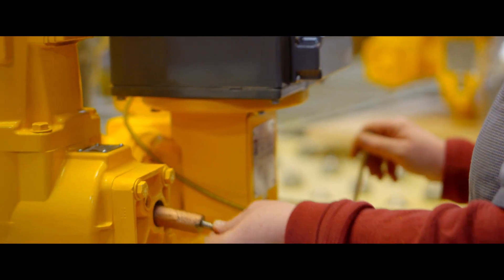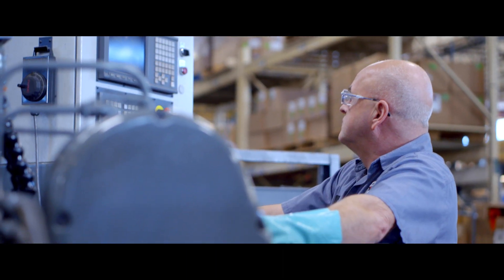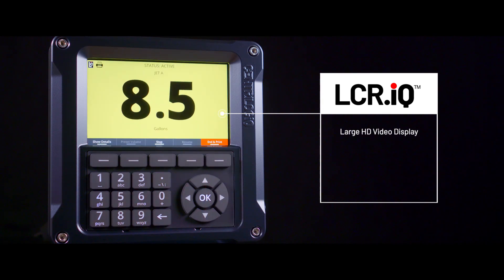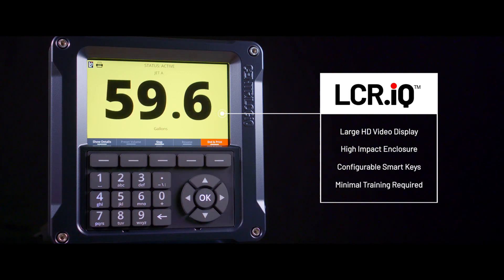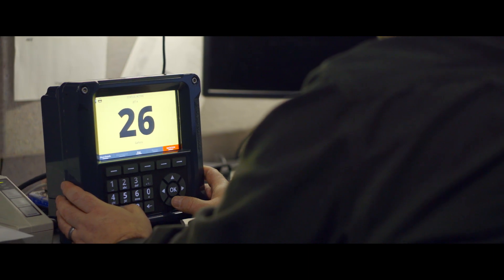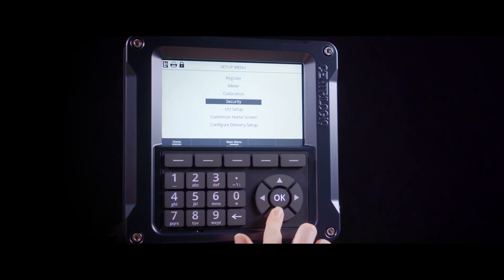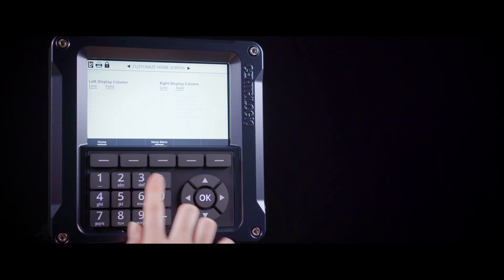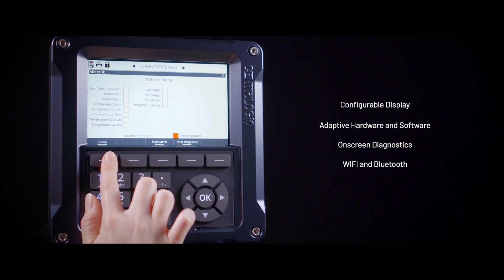Liquid Controls LCR.iQ meter register for Aviation, LPG trucks, and Refined Fuels fueling systems v2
iquid Controls set out to develop a product from the ground up that would change the industry forever, but knew they couldn’t do it alone.

It took nearly two years of close collaboration with industry leaders, customers, and end users to develop what is now considered the new benchmark in electronic meter registration.

The result is the CENTRILOGiQ connected technology platform and the LCR.iQ: the most powerful and scale-able electronic register platform ever produced.

It features a bright high-definition display for easy visibility, durable construction to withstand the elements, large configurable smart keys, and requires little to no training to operate.

Designed with the future in mind, the LCR.iQ introduces new potential to OEMs and end users to fully customize the fueling experience with configurable screens and tickets, adaptable software, real-time on-screen diagnostics, and remote data access with controls via embedded Wifi and Bluetooth -- opening the door to near-infinite platform expand-ability.

We’re excited to empower our customers with a revolutionary user experience and the limitless possibilities of the LCR.iQ.

The LCR.iQ is available starting August, 2018!

LCmeter.com